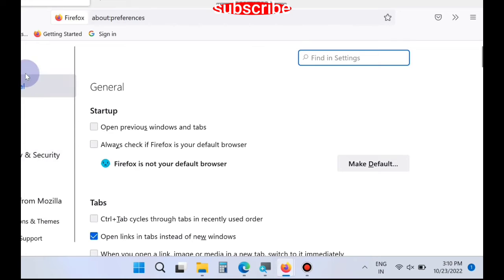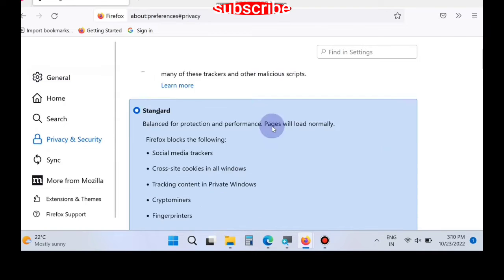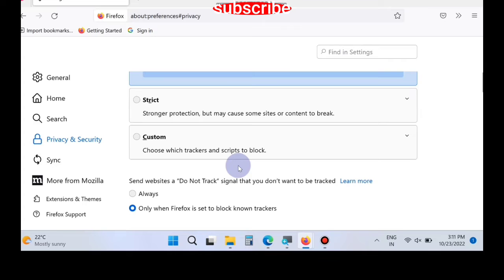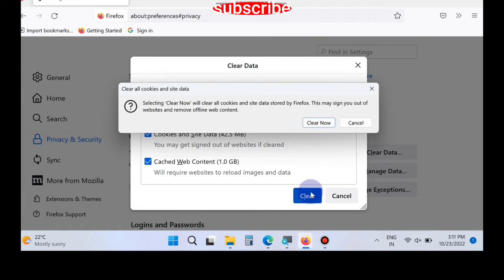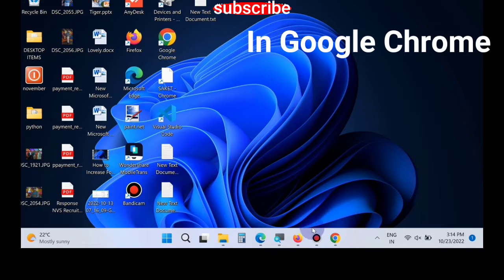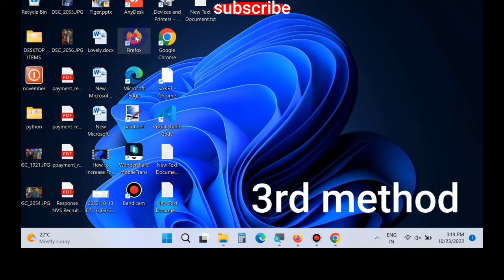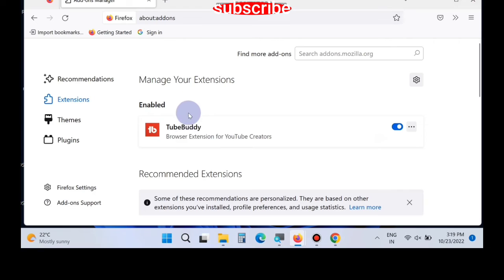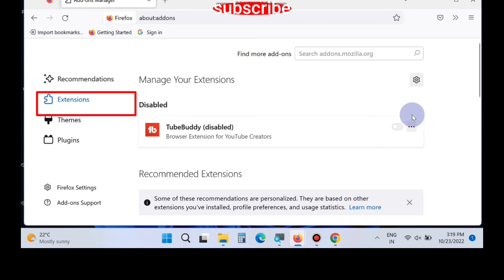PR_CONNECT_RESET_ERROR on Firefox and Google Chrome Fixed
How to Fix PR CONNECT RESET ERROR on Firefox and Chrome Fixed

Fix error